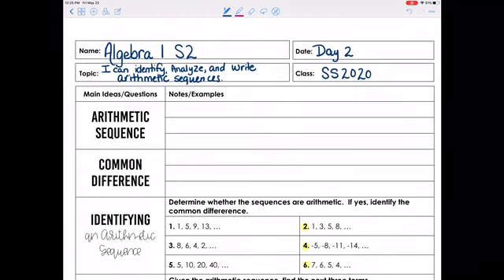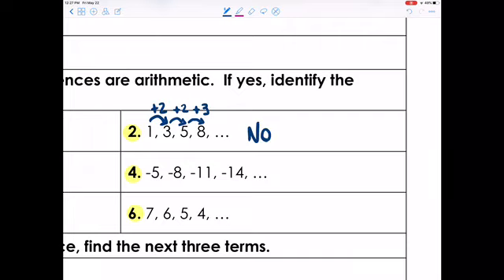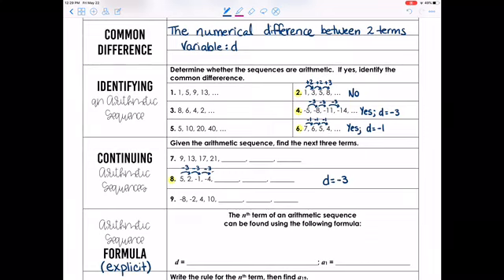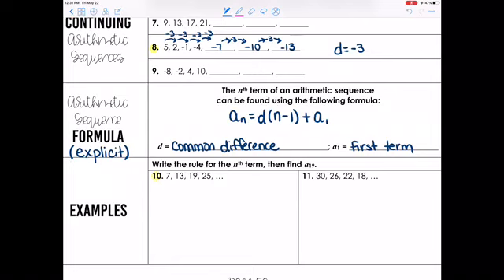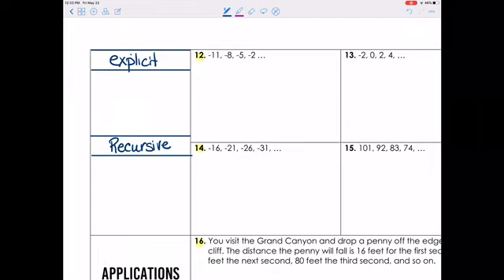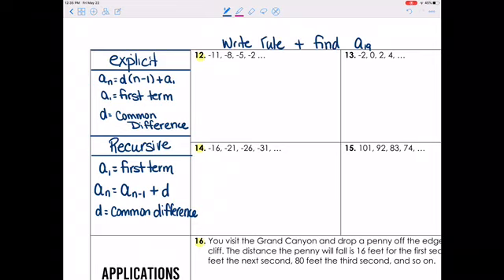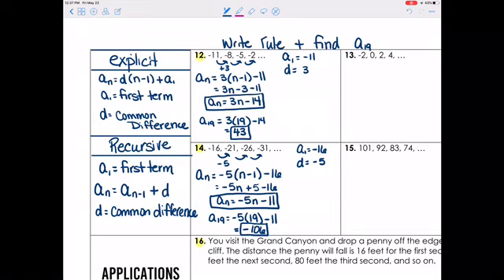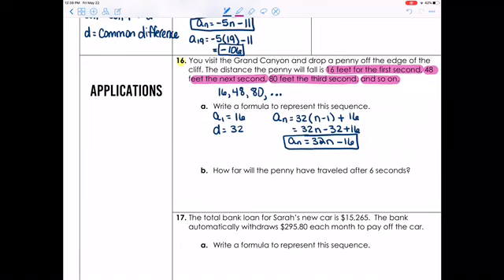SS2020 A1 S2 Day 2